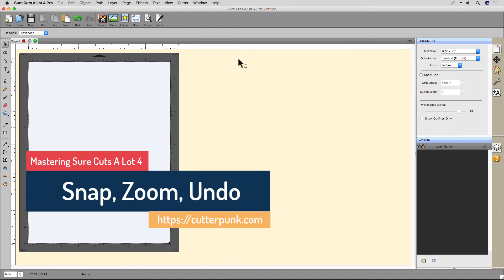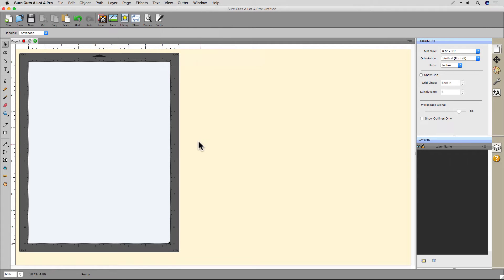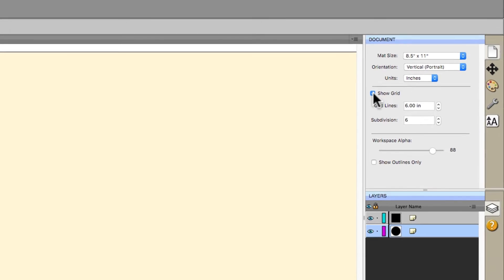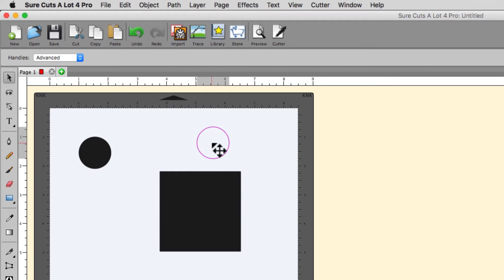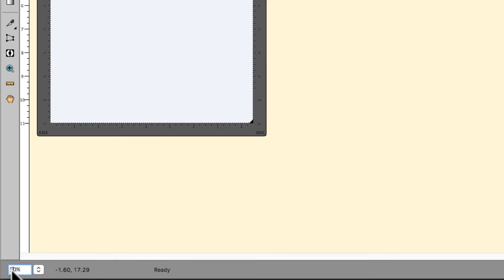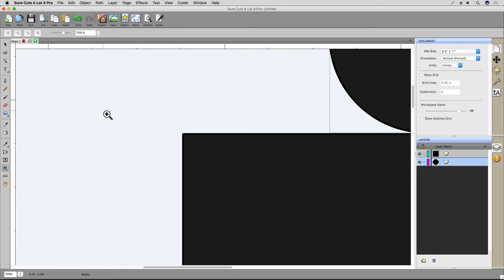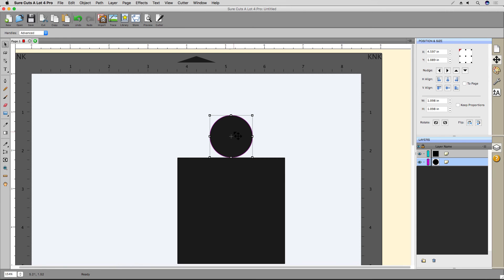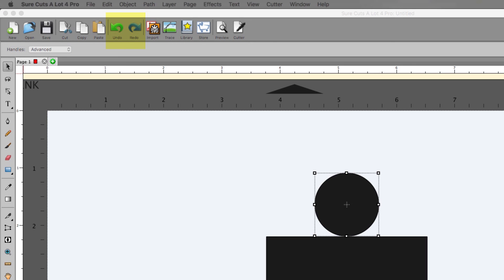SCAL 4: Snap, Zoom, and Undo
Snapping helps you align shapes when dragging. Zooming and Panning allow you to focus on specific areas of your projects.  Undo and Redo allow you move back and forth through recent actions and fix accidental mistakes.

Table of Contents:

00:12 - Marker
00:15 - Snapping
02:14 - Zooming
03:36 - Panning
04:19 - Undoing